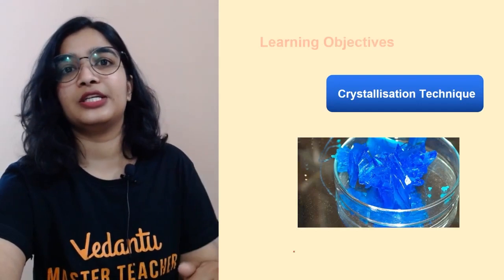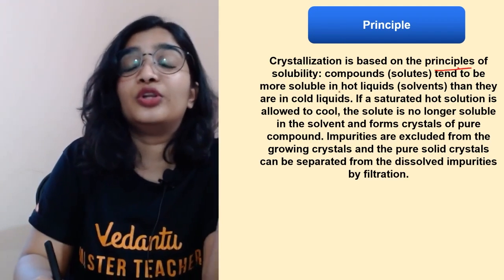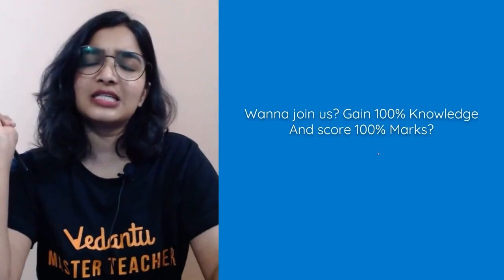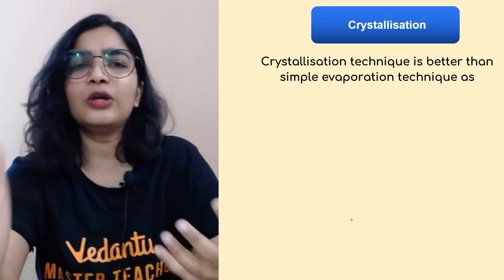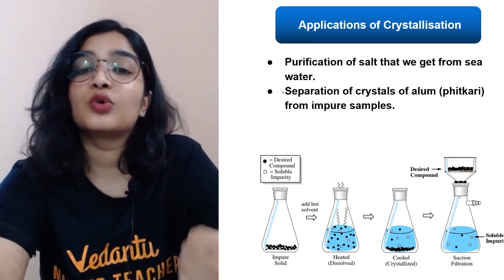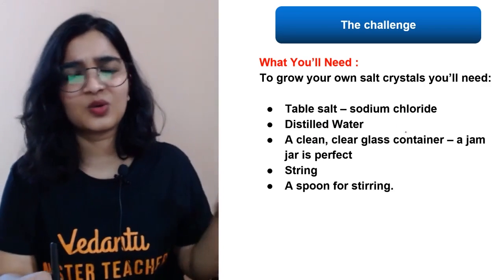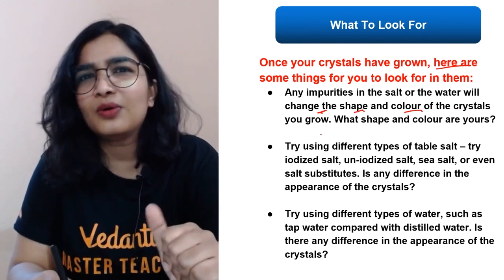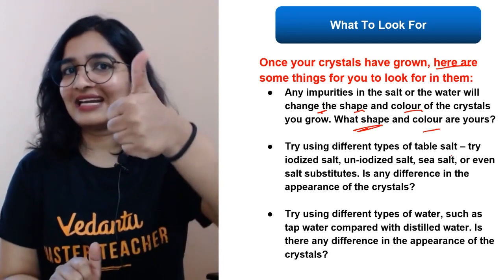5 Days Learning Challenge | Challenge Day 1 - Crystallisation | Class 9 and 10 Chemistry | Vedantu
5 Days Learning Challenge- Learn Crystallisation on the Day 1 Challenge.

Some feel chemistry is difficult, learning chemistry takes time. Don't worry as Surabhi ma'am will give teach chemistry in an easy and interesting way. Learn Chemistry Online At Your Own Pace. Start Today and Become an Expert in Days. Learn chemistry and score well in your chemistry exams.

I hope you enjoyed this video on 5 Days Learning Challenge | Challenge Day 1 -  Crystallisation | Class 9 and 10 Chemistry | Vedantu.

👉Interactive Session
👉Class 9 & 10 Chemistry
👉NTSE Preparation